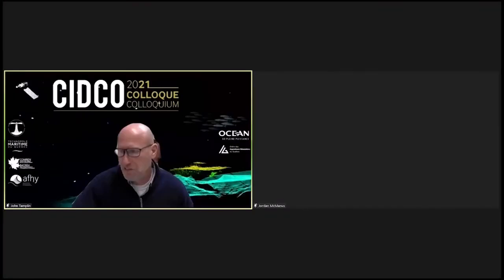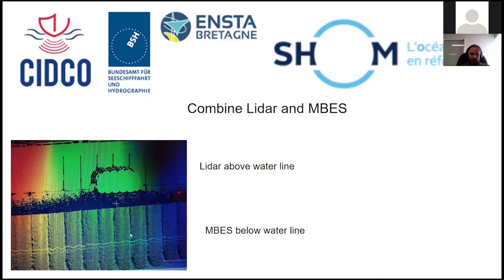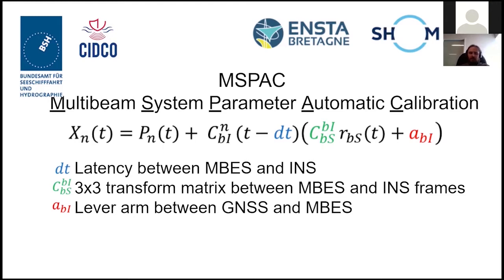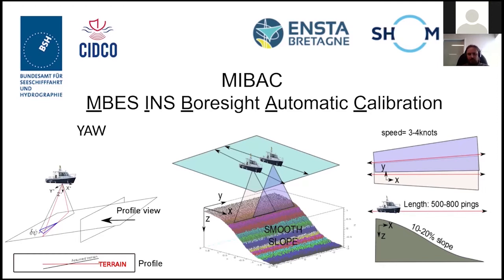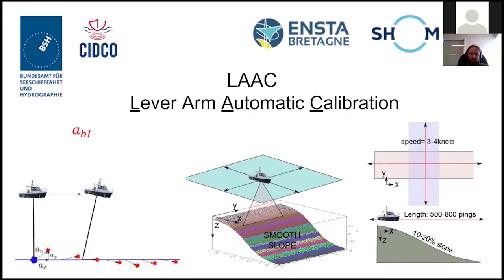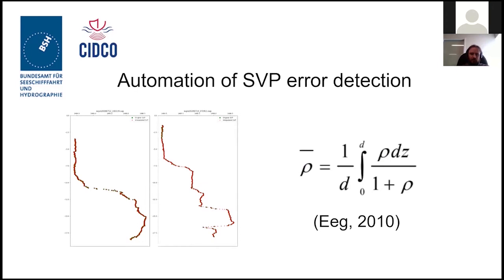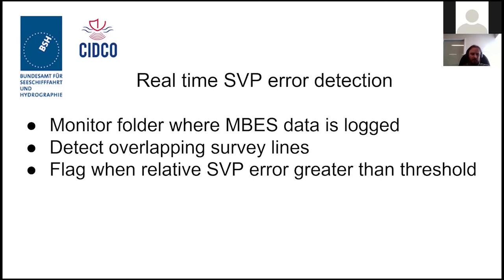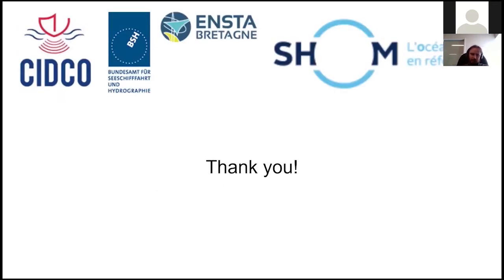Automatic error detection in MBES Surveys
The use of multibeam echosounders (MBES) requires proper calibration of the mounted system.

To acheive this goal, the misalignment and the latency between the MBES and the inertial navigation system (INS) as well as the lever arm between the GNSS antenna phase center and the MBES acoustic center must all be determined.

CIDCO along with partners (SHOM, ENSTA Bretagne) developped the MSPAC solution, which provides an automatic estimation of these paramaters, has recently been open sourced and is available to the community.
We give a brief description of MSPAC's estimators and a georeferenced path planning algorithm to obtain the required data.

Furthermore, in order to acheive accurate sound ray tracing, it is crucial to have knowledge of the sound speed profile in the water column. An automated estimator of the average relative error in the sound speed profile is presented.